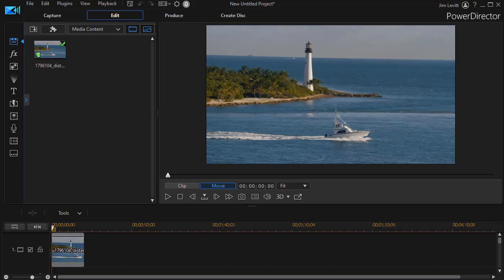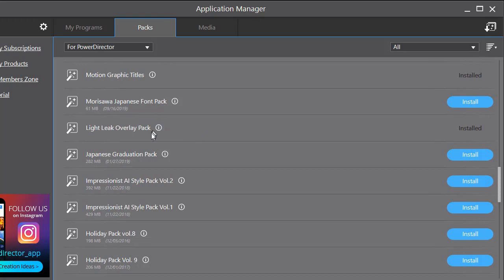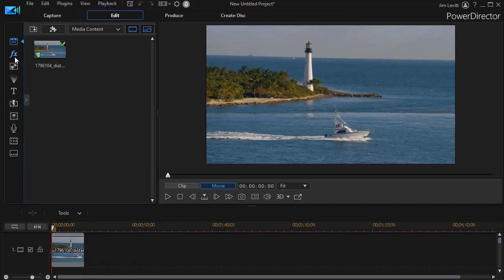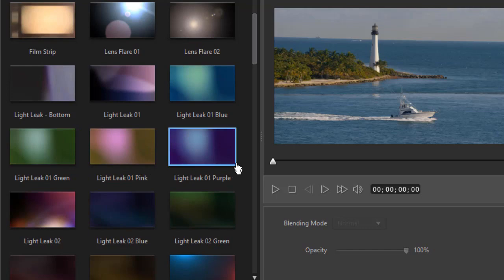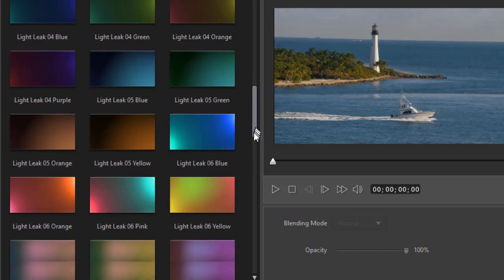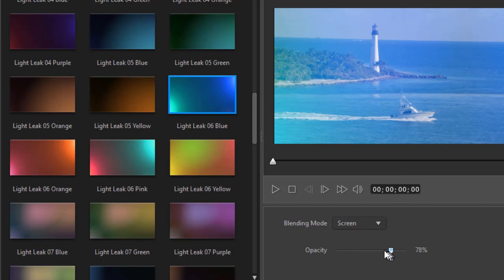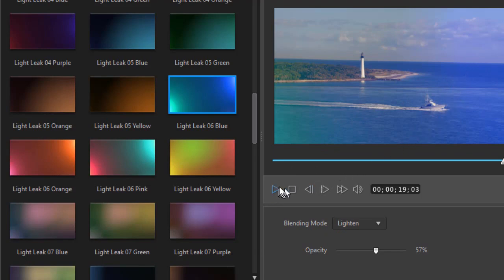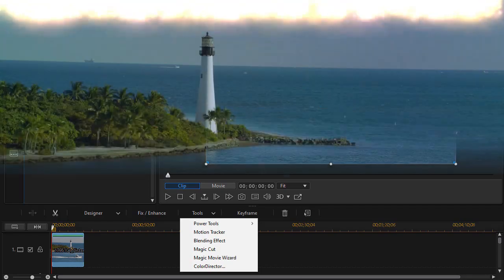PowerDirector - Tips on working with the Light Leak Overlay Pack